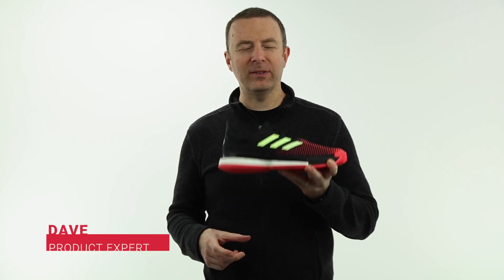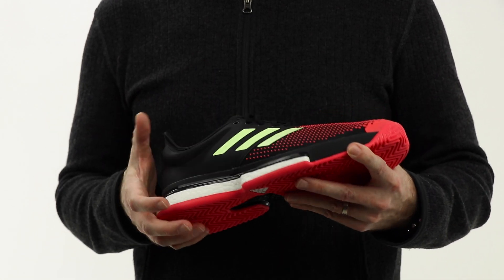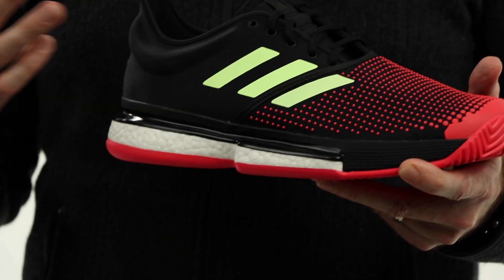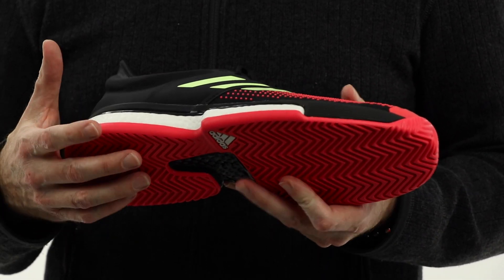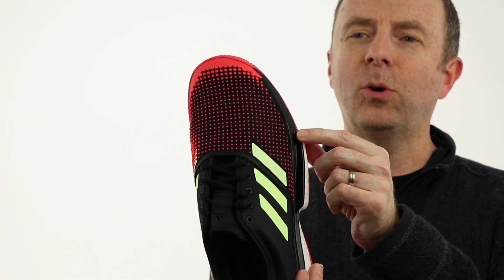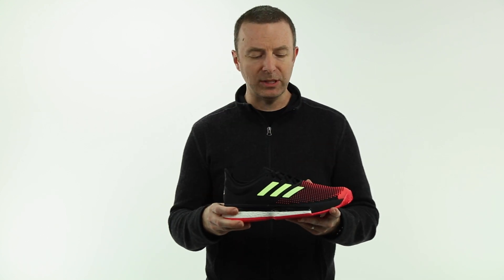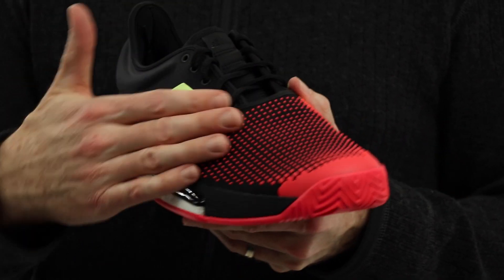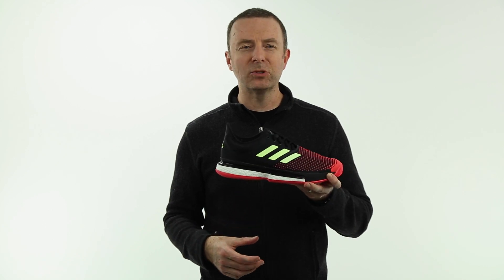Adidas Sole Court Boost | Midwest Sports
Check out the latest offering of the adidas sole court boost tennis shoes today!